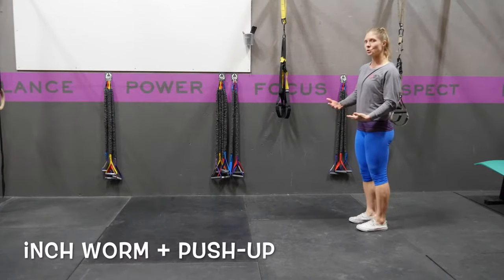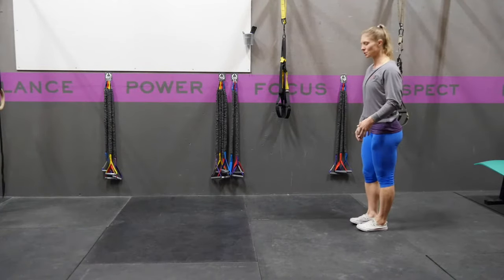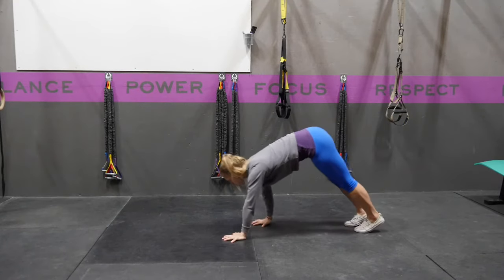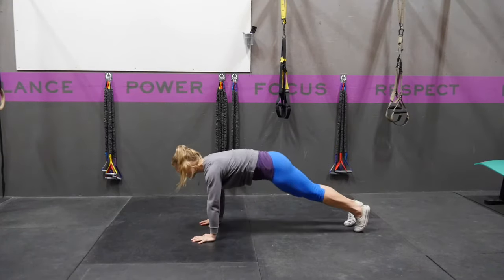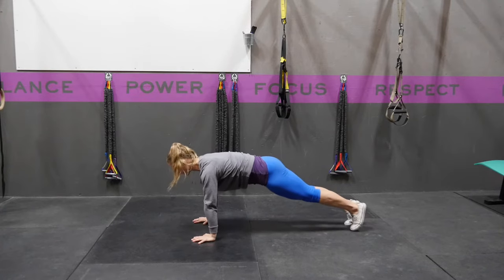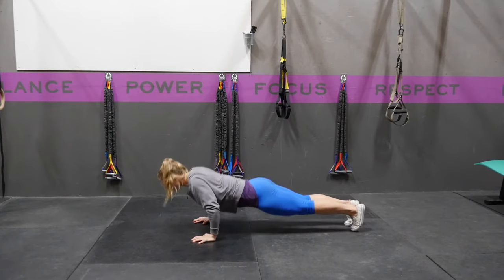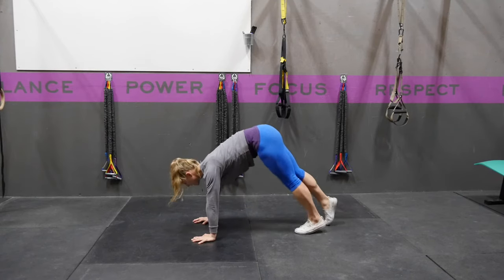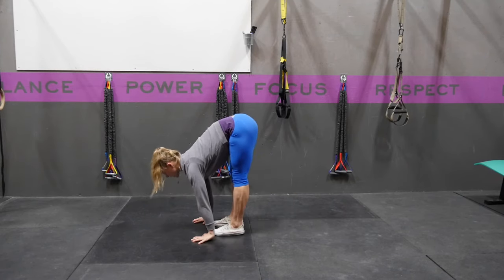Inch Worm + Push Up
Inch Worm + Push Up directions and demo